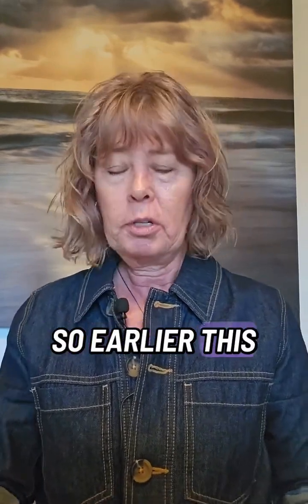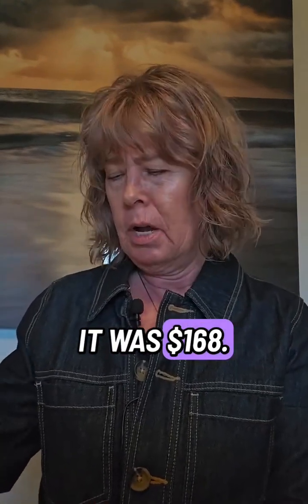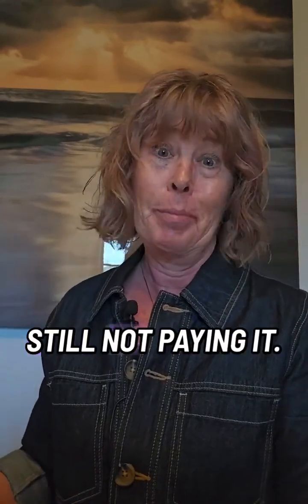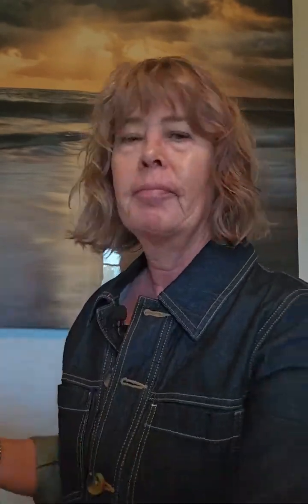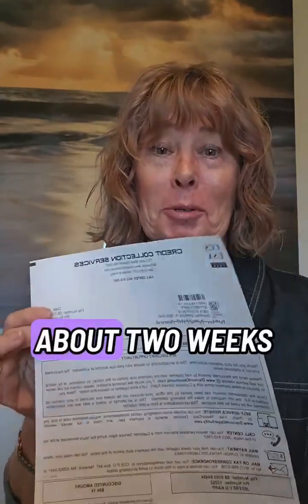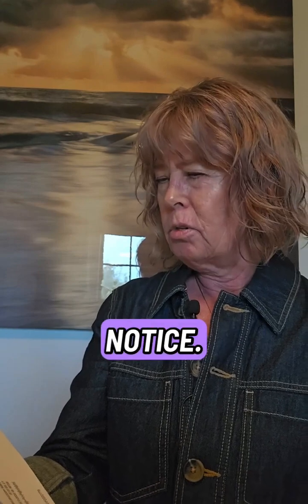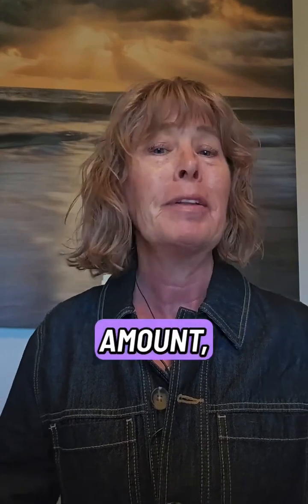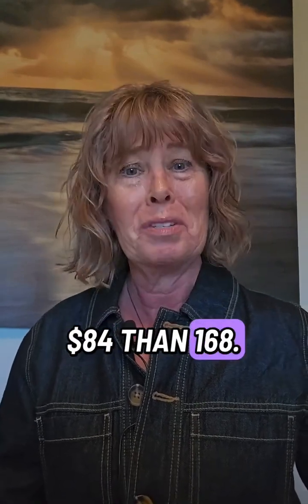MEDICAL BILLS | NEVER PAY THE 1ST BILL!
Medical Bills | NEVER Pay the First Bill!

DON’T PAY!!! I just felt I needed to shout that out. Now, I thought I would do something really fun this week.

Yes, something fun with insurance.

And well, I think it’s fun.

So I’m always teaching my clients how not to pay the bill, I tell you to wait till things go to collections.

Today I’m going to show you what happened in a real-life example.